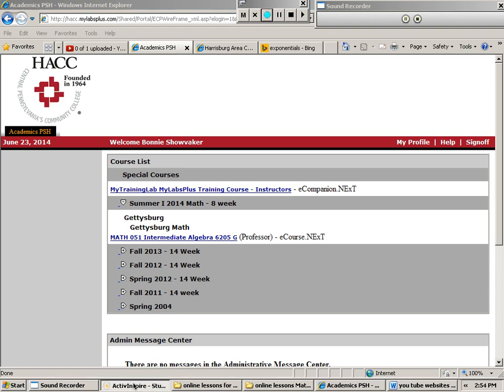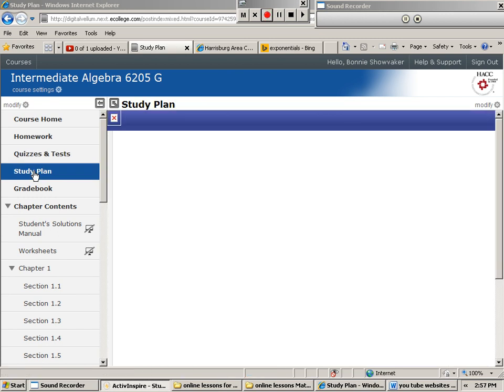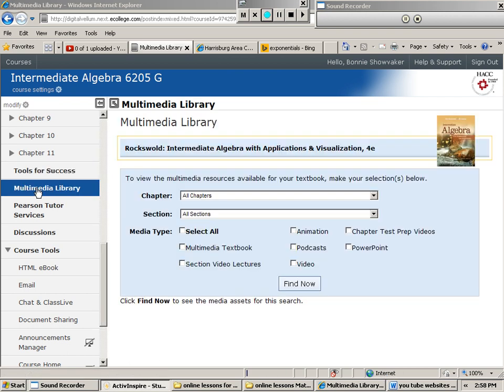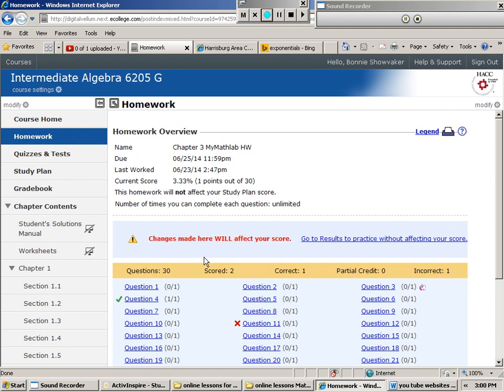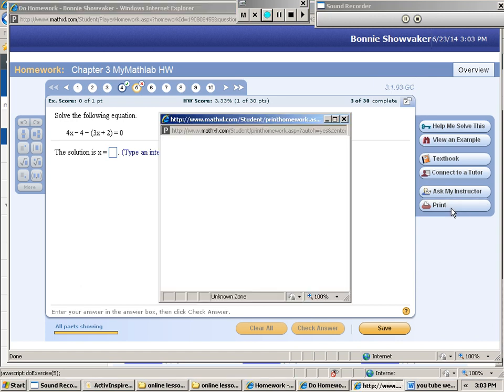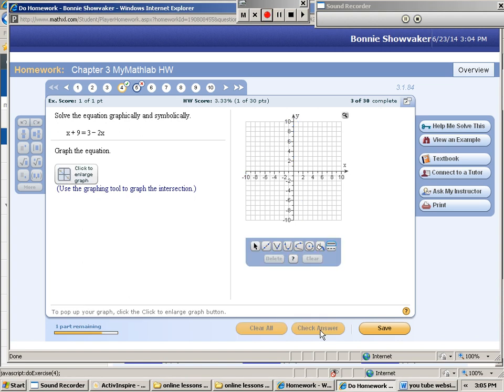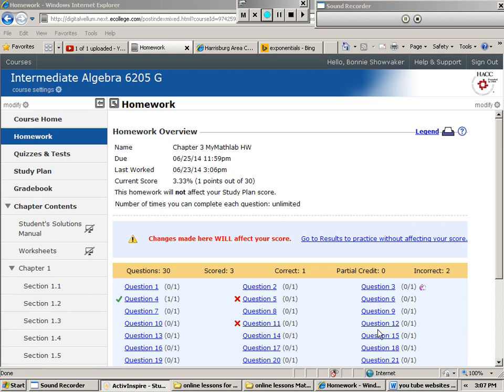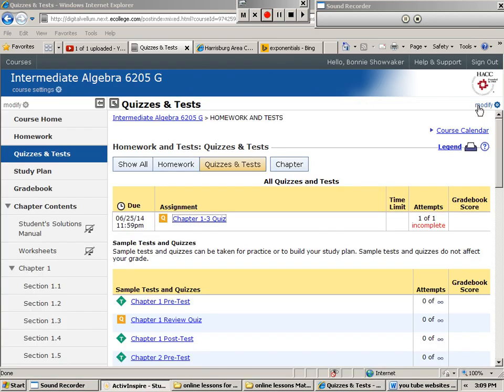my mathlab tutorial